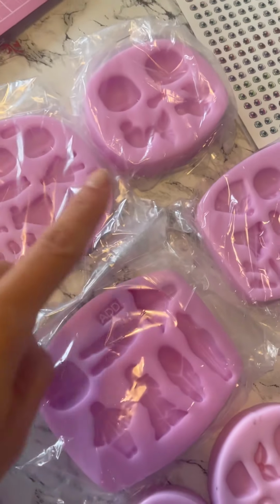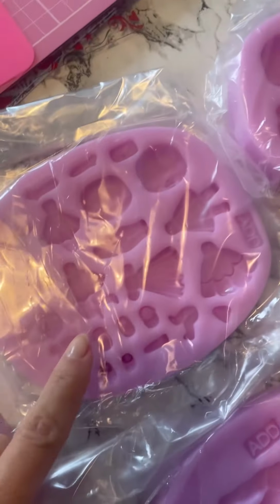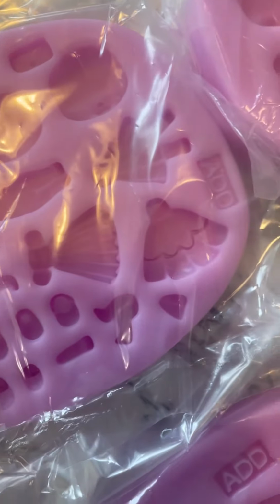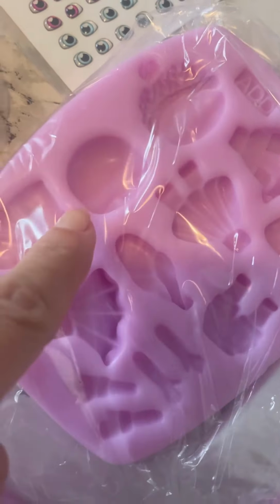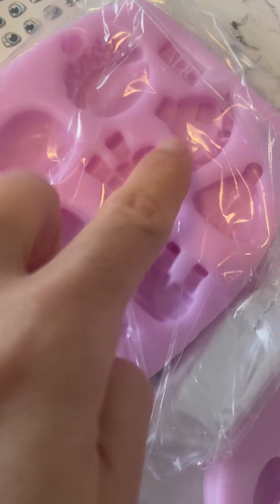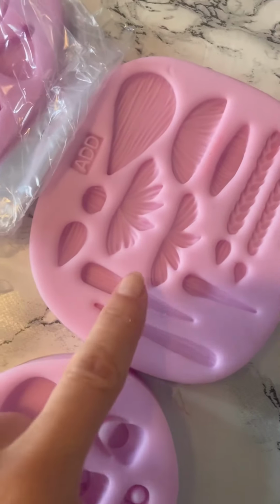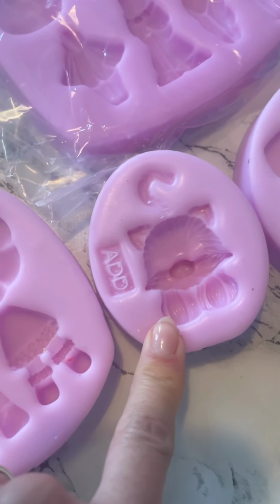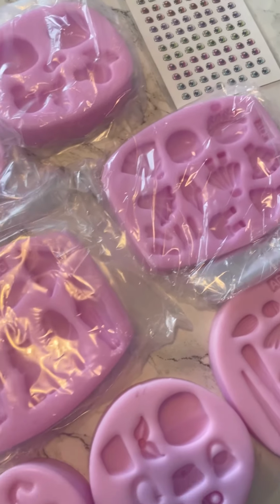Clay moulds delivery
Press that like button under the video! 😃👍🏼

🛍 Products from 👇🏼👇🏼👇🏼

UHU glue 👉🏼 amazon UK…

Gorilla super glue gel 👉🏼